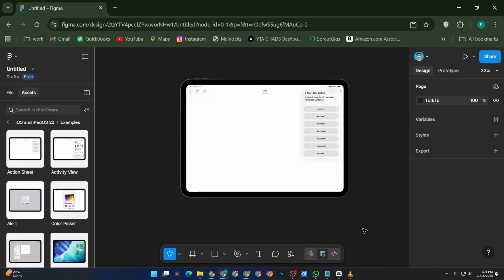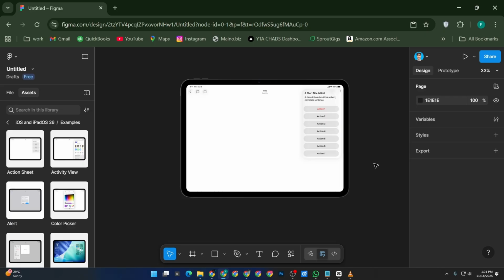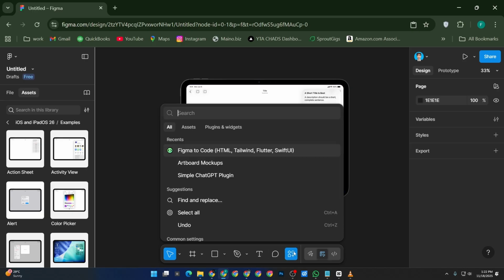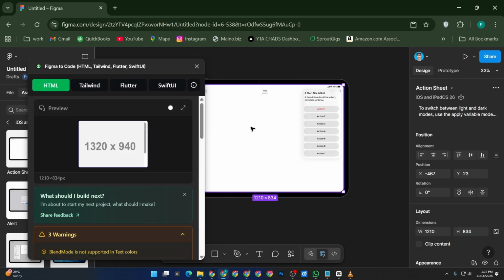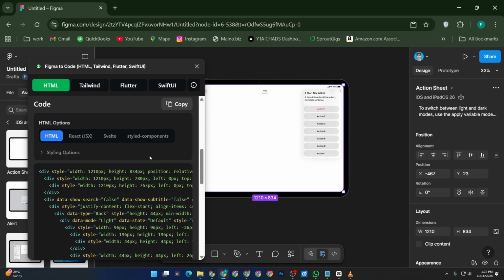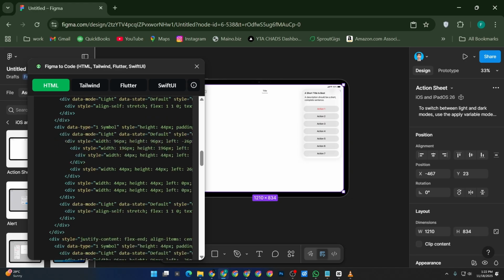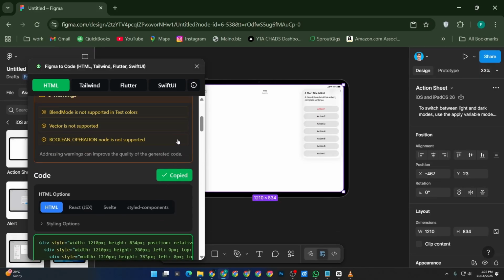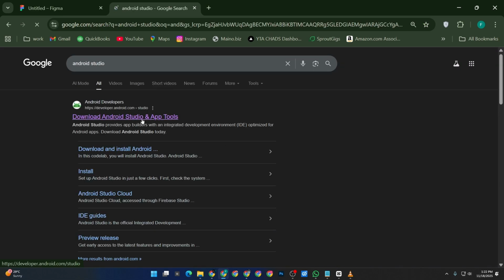How to Convert Figma Design Into Android Studio – (2025) Step By Step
How To Convert Figma Design Into Android Studio (Step By Step Tutorial)

Learn how to convert your Figma designs into Android Studio projects efficiently. This tutorial covers exporting assets from Figma, generating XML layouts, integrating images and icons, and importing everything into Android Studio to build a functional Android app — perfect for beginners and developers bridging design and app development.

Keywords/Tags: Figma to Android Studio, convert Figma design Android, Figma Android tutorial, Figma for beginners, Figma XML export, Figma UI to Android app, Figma step by step, Android app design from Figma